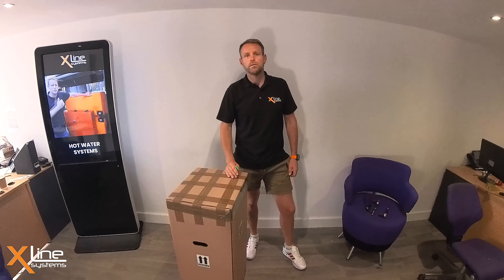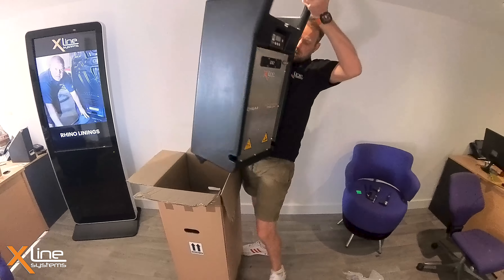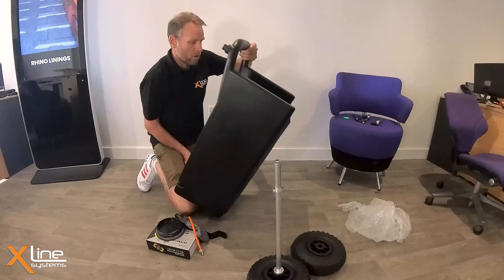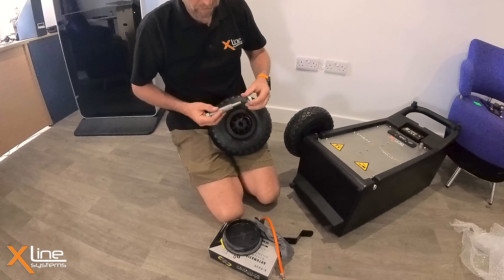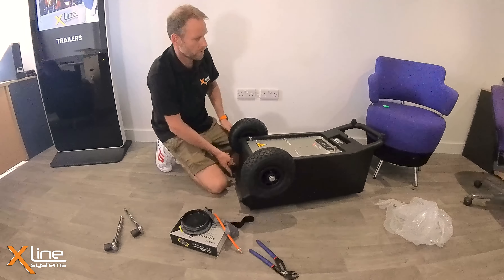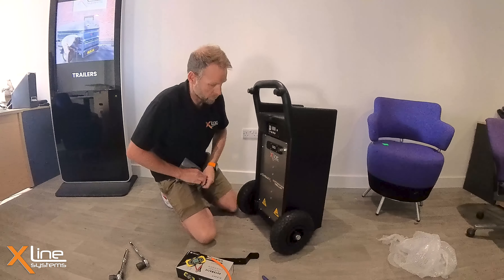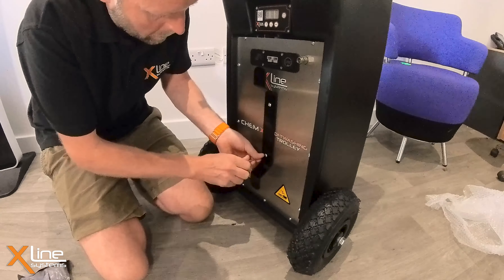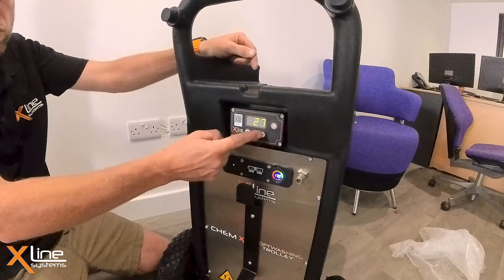Unboxing & Setting Up An Xline 45ltr Trolley System - Portable Trolley Designed For Window Cleaning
45ltr Cleaning Trolleys, ideal for pure water window cleaning, or chemical softwashing